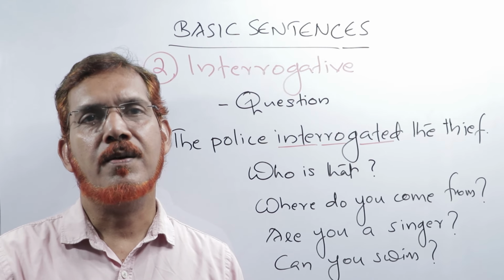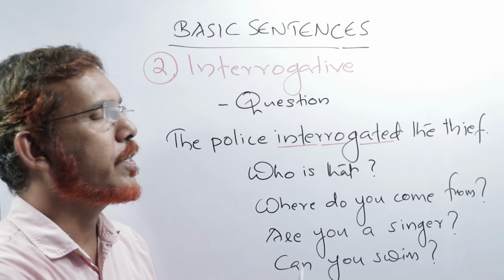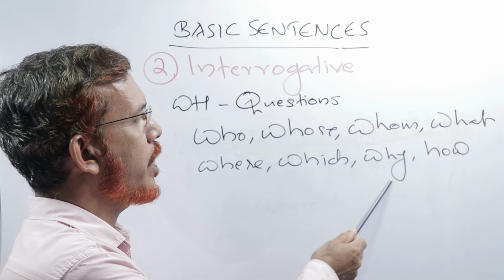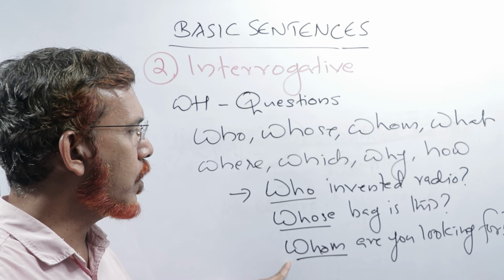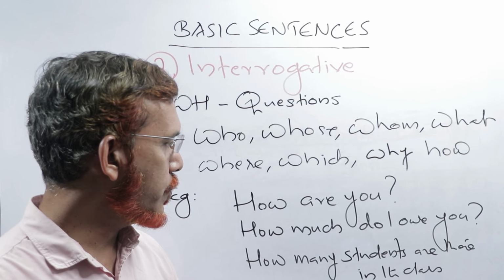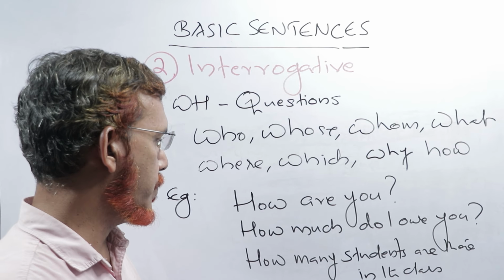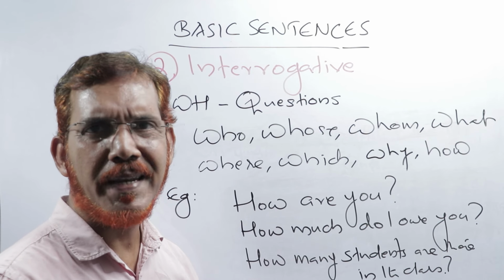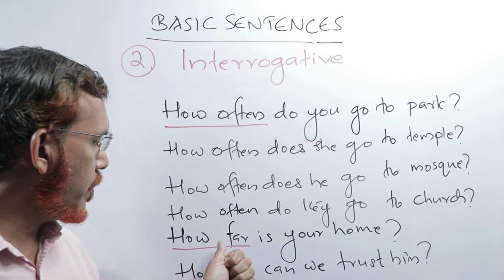Eazy English Grammar || EEGM#002 || ഇം​ഗ്ലിഷ് ​ഗ്രാമർ || Interrogative Sentence || WH-Questions